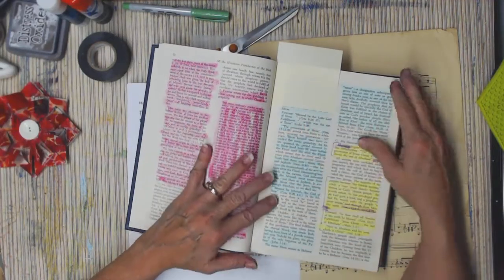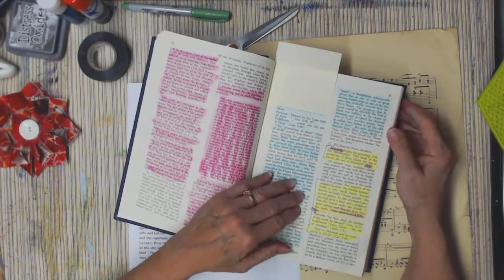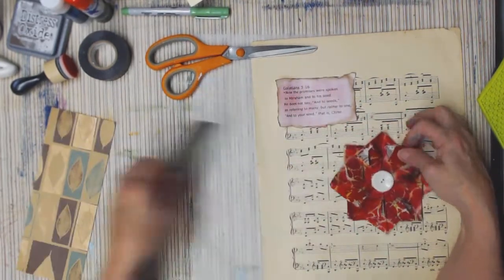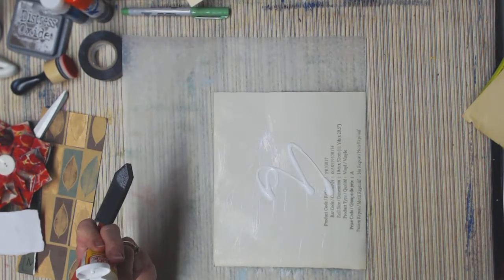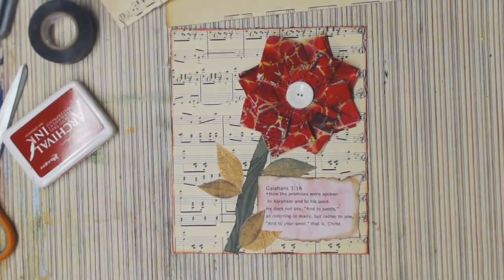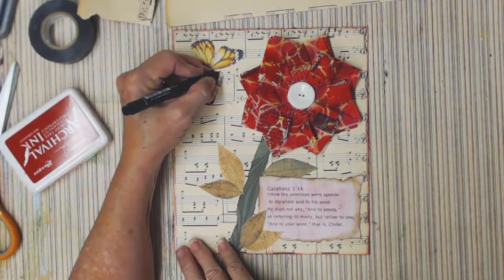Messianic Prophesies-- Jesus Descended From Abraham